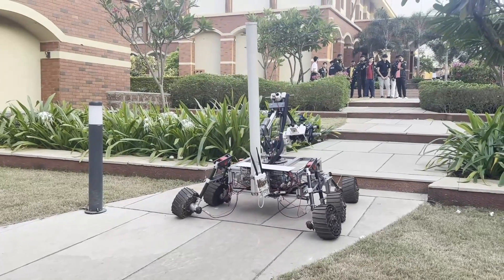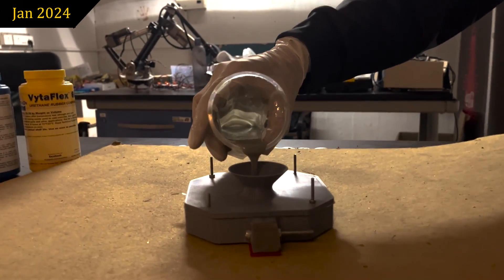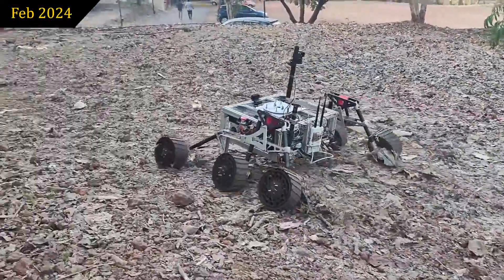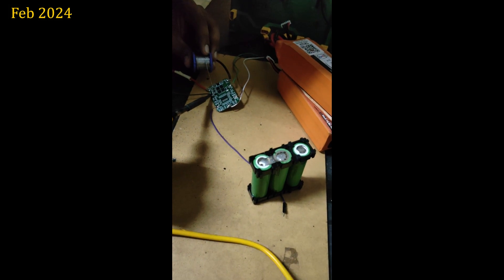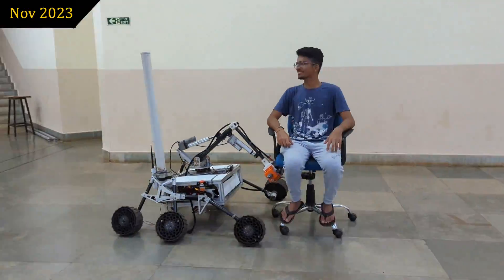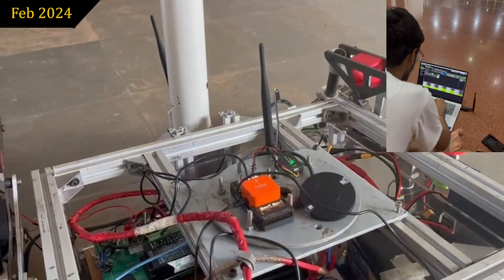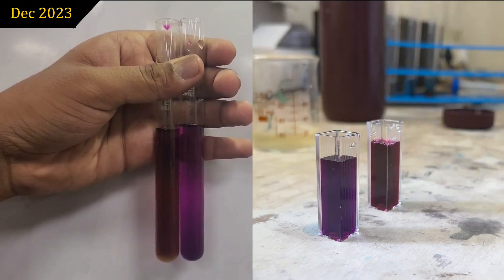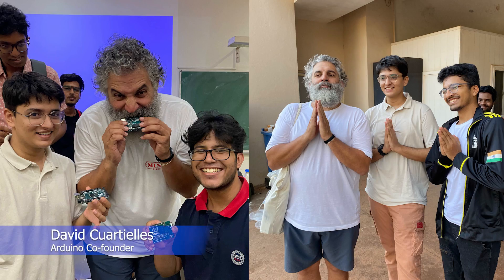Project Kratos - BITS Pilani Goa - System Acceptance Review (SAR) - URC 2024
Project Kratos is proud to present the newest iteration of our rover, Kratos Mark IV.
This has all been possible due to the incredible support offered by the Institute in form of monetary support, campus lab facilities, and permits.

Drone shot credits: AeroD Club, BITS Pilani Goa Campus:  @aerodynamicsclubbpgc8978
and
DoPy(Department of Photography, BITS Pilani Goa)